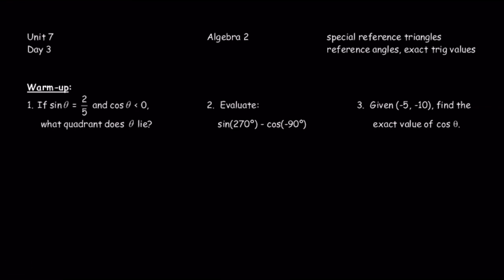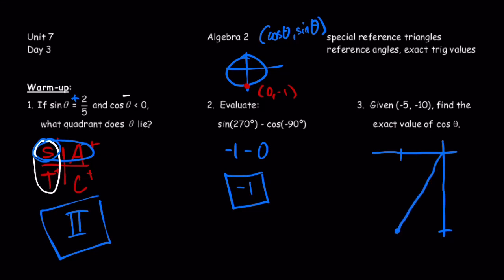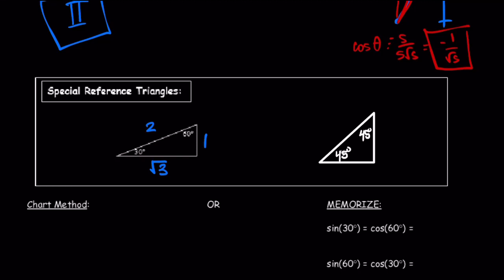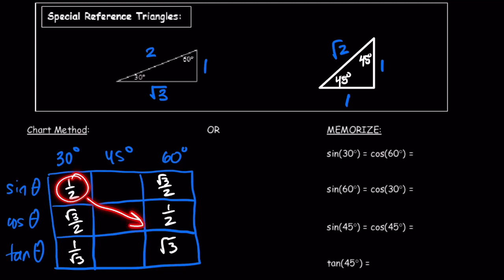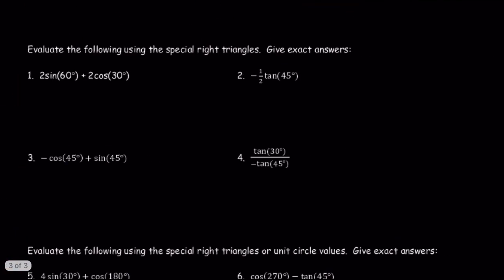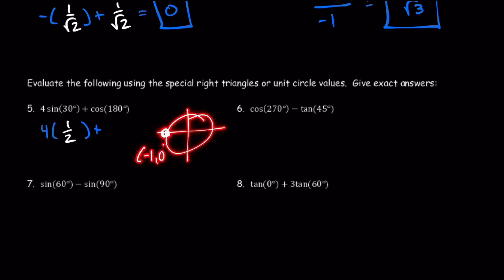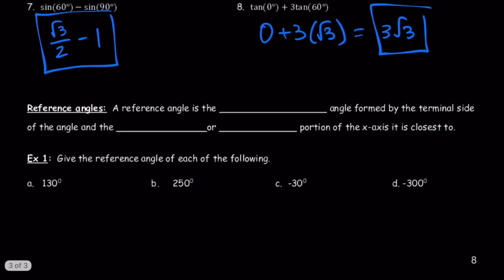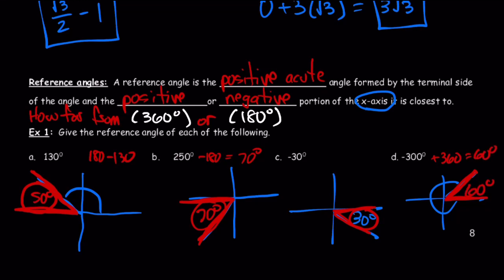A2 Lesson 7 3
Algebra 2 lesson on special reference triangles and finding exact trig ratios.